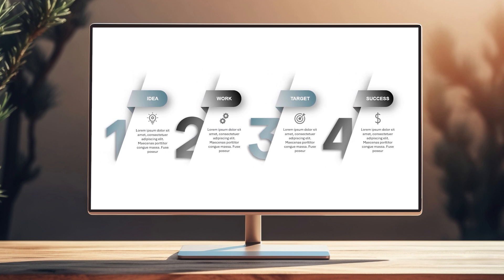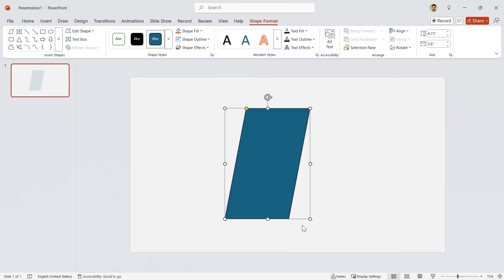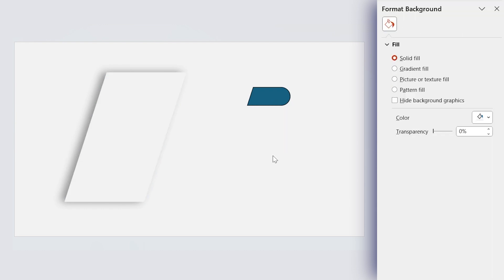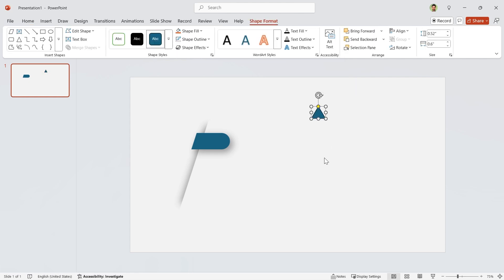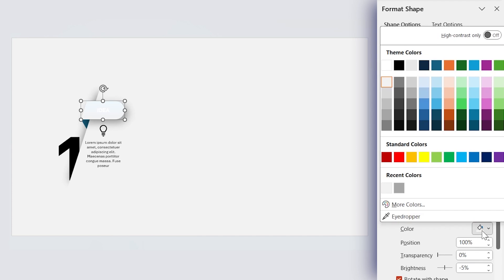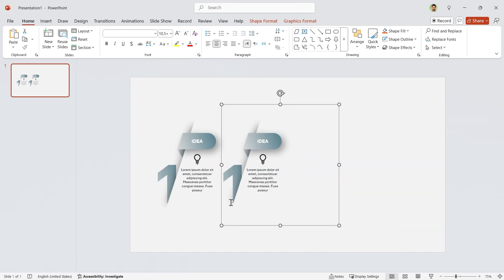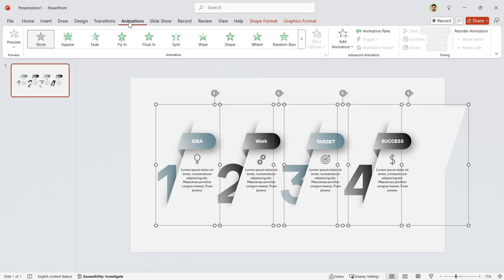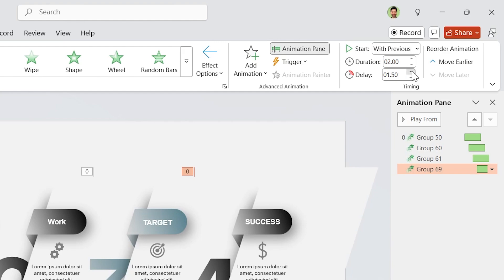How to Create Stunning Infographics for Your Business Reports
00:00 Introduction
01:09 Tutorial
06:28 First Animation
07:00 Second Animation